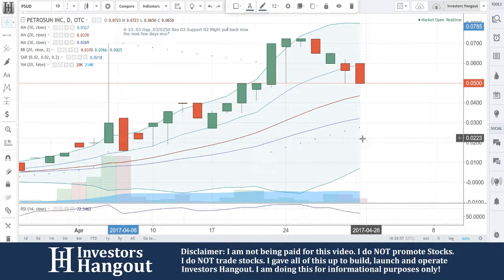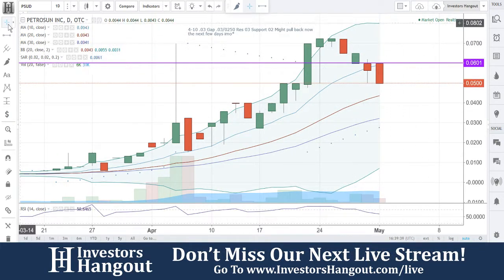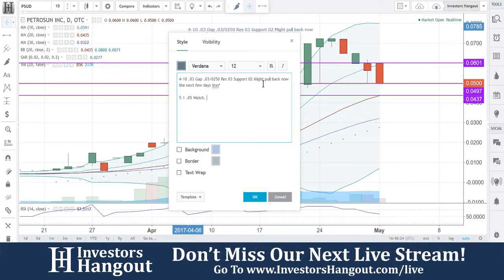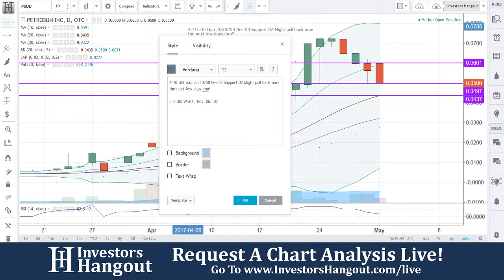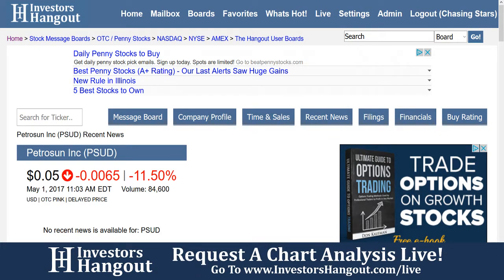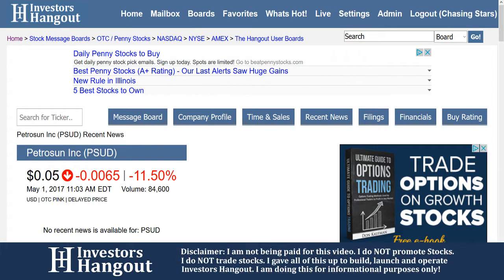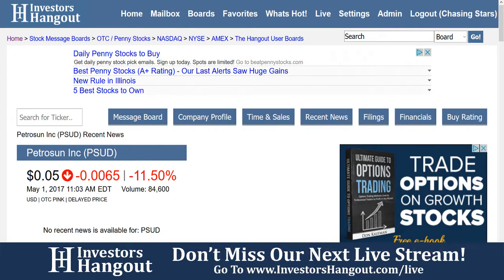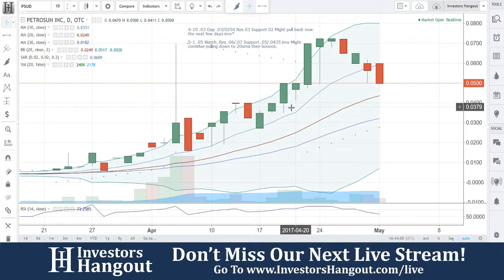PSUD Stock Live Analysis 05-01-2017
PSUD Stock Message Board & Analysis (PetroSun Inc.) explained as of 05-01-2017. $PSUD stock chart analysis along with the current stock price, filings, financials, news and a brief description of the company.